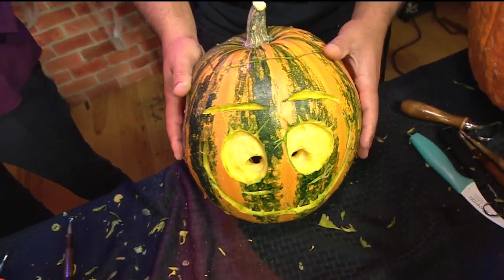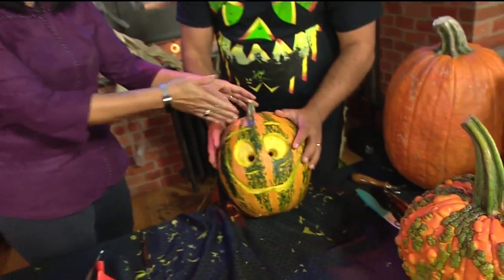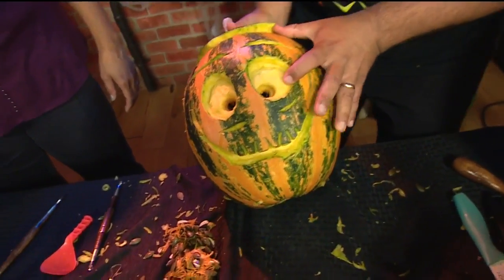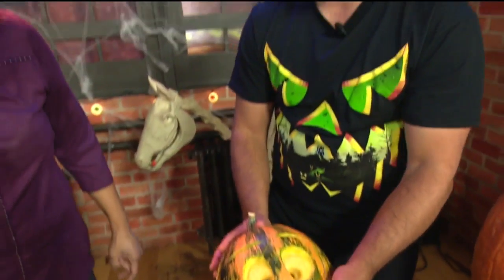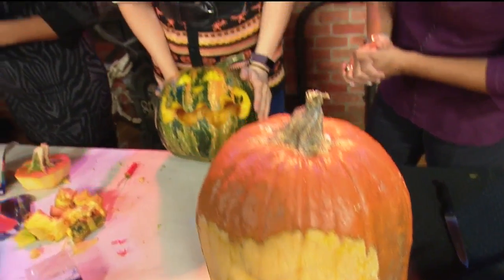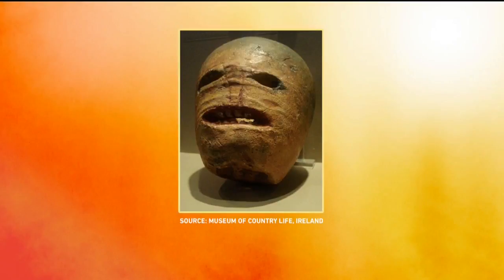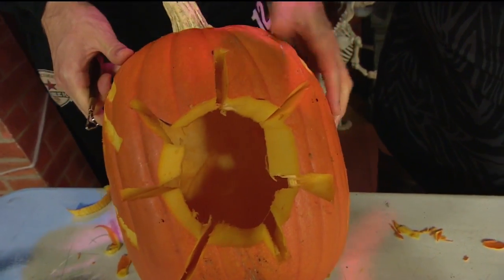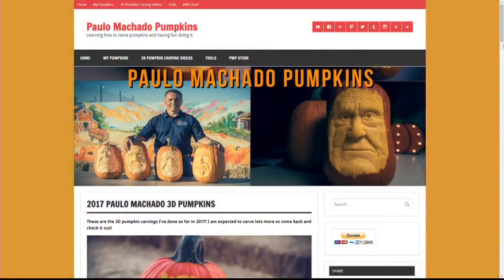Pumpkin Carving 101 Pt. 2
We’re back with pumpkin carving expert Paulo Machado, finishing our pumpkin masterpieces.